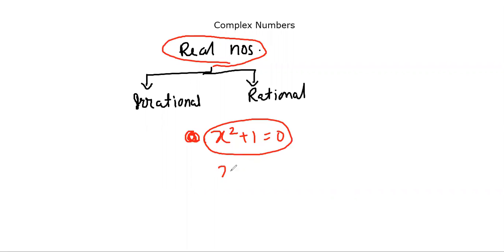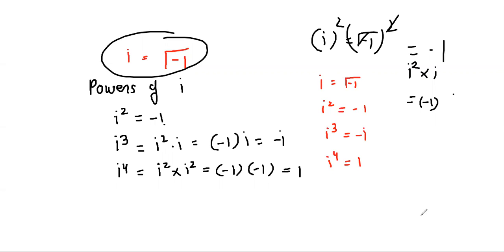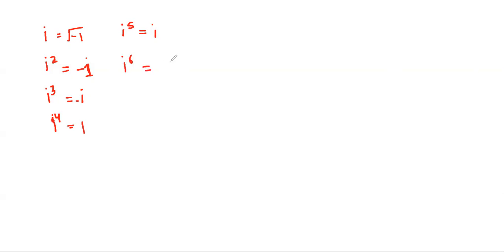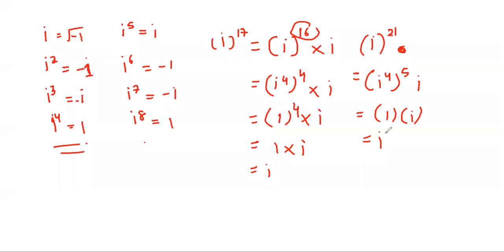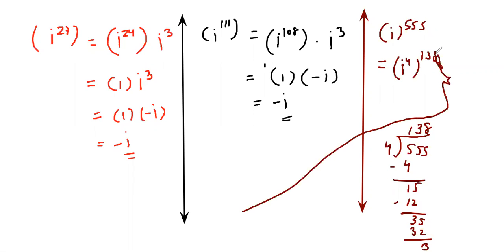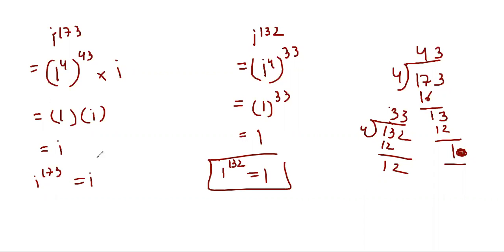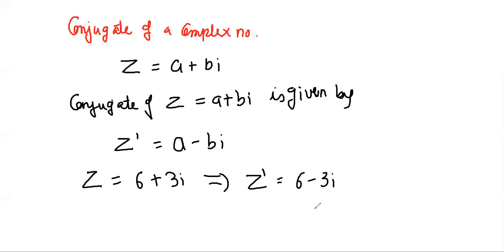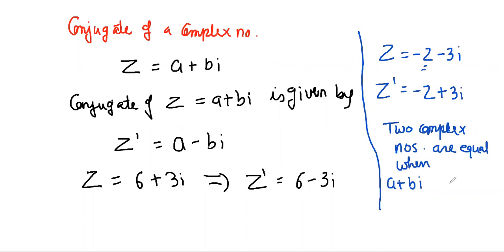Complex Numbers : Std XI Science : Basics